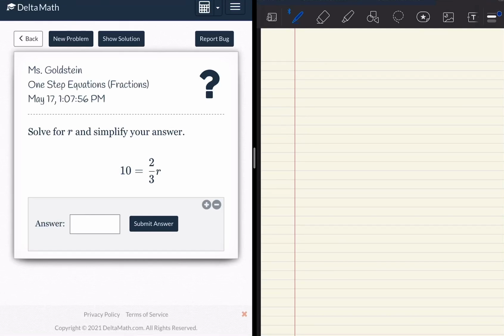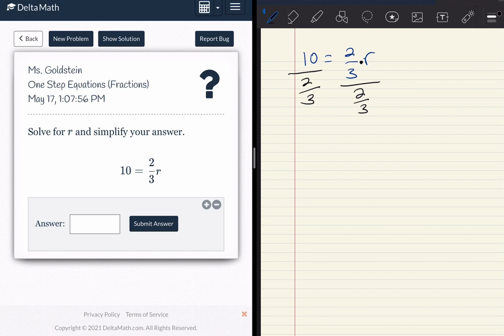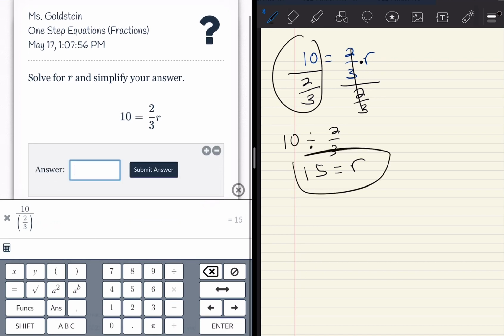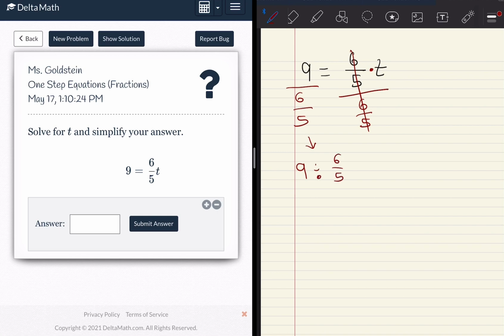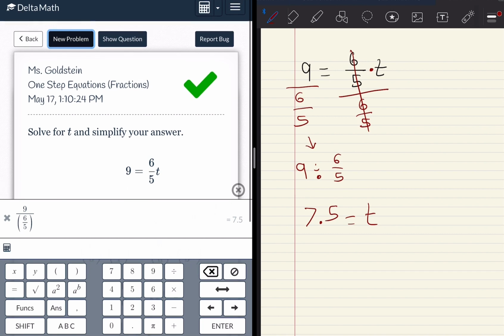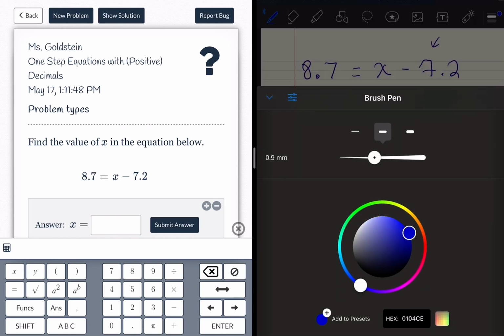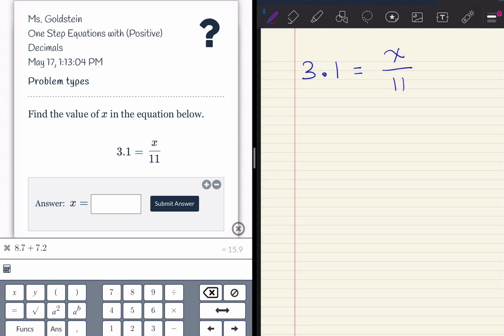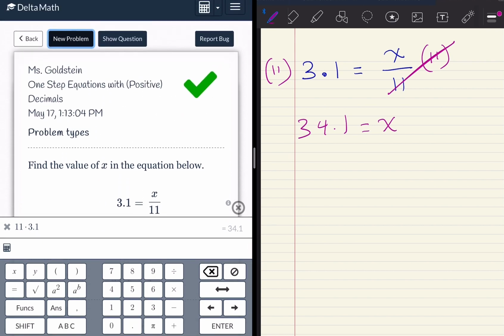Day 3: One step equations with fractions and decimals